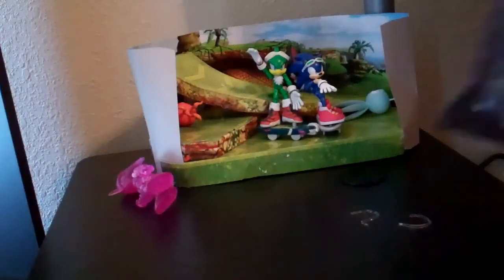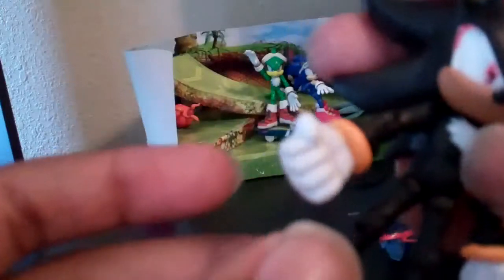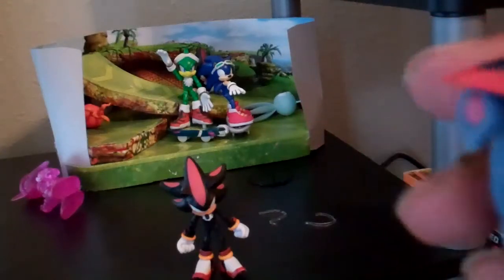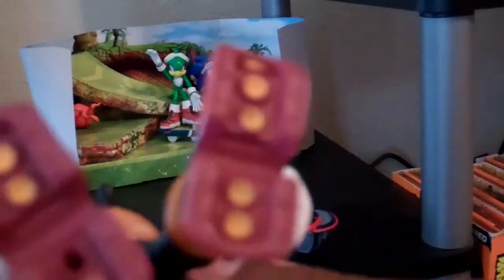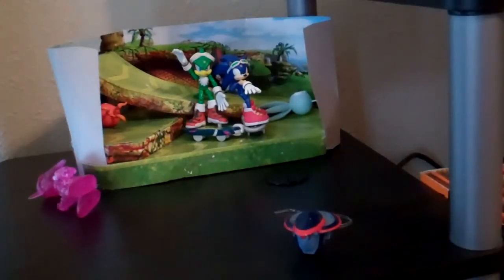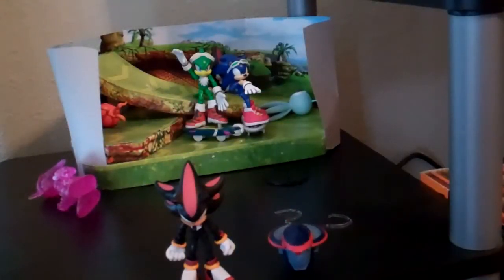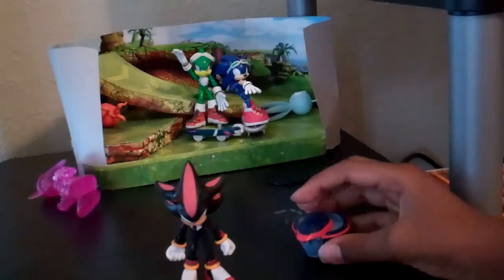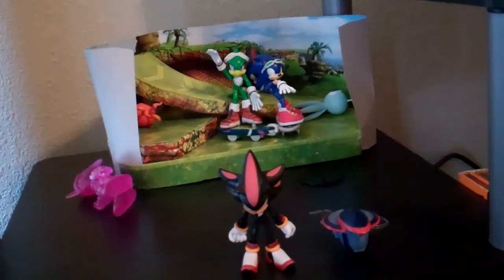Jazwares 20th Review: 2000 Shadow & Mono Beetle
Part 4 of these reviews!!